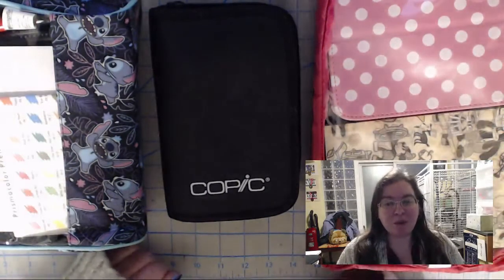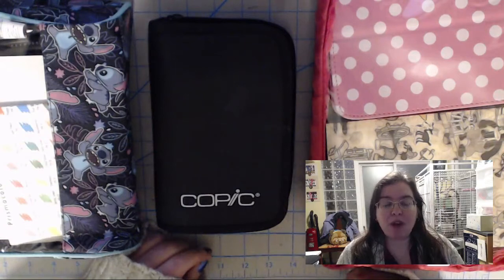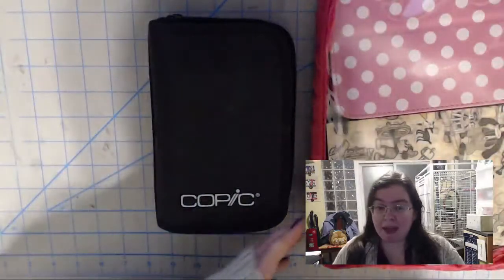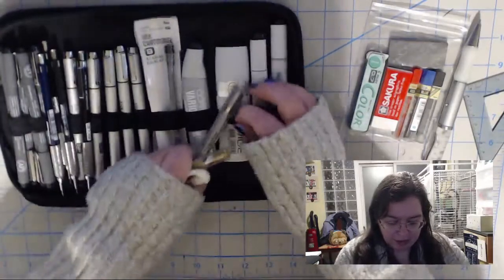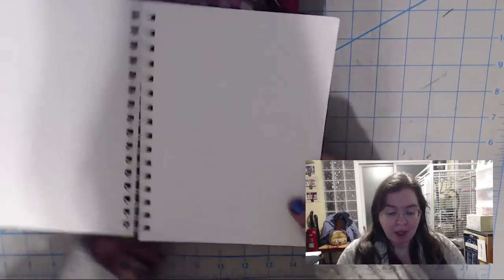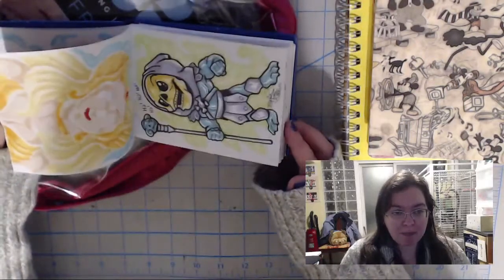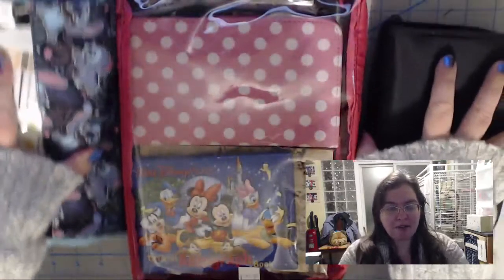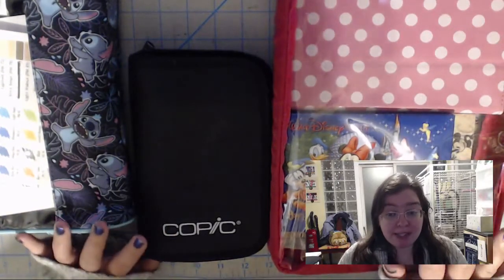Putting Together a Traveling Art Kit | Vacations • Conventions • Artist Alley | Rated 13+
🤚THIS CHANNEL IS RATED 13+ | All content on this channel is made for aspiring creatives and art enthusiasts 13 years and older.🤚

Hi! My name is Daphne Lage and I'm a cartoonist, Illustrator, & graphic designer specializing in comic book art!

CLICK ON THE BELL TO GET NOTIFICATIONS EVERY TIME I UPLOAD A NEW VIDEO!

Produced with iMovie /CyberLink PowerDirector 12
Camera: Logitech Webcam C922x and C920
Animations: Keynote